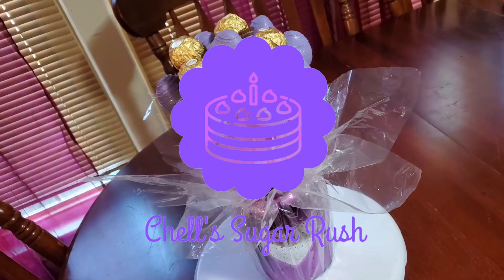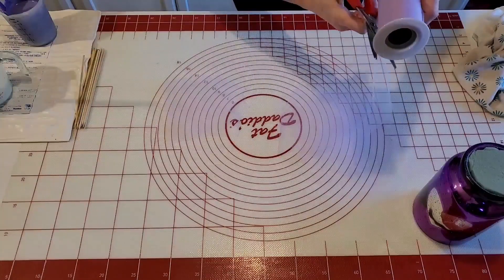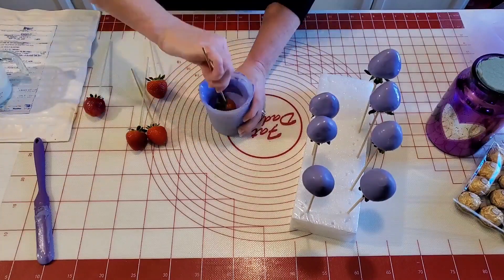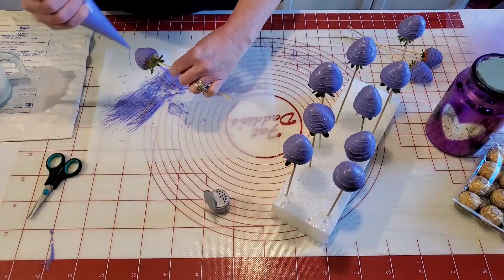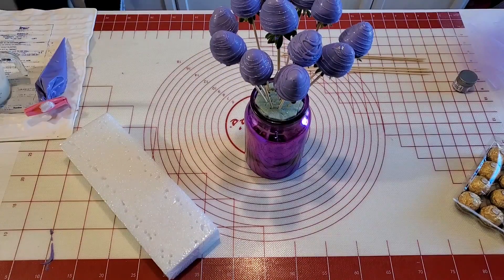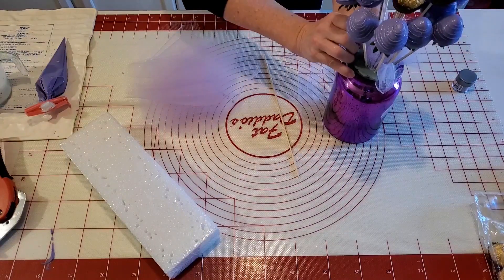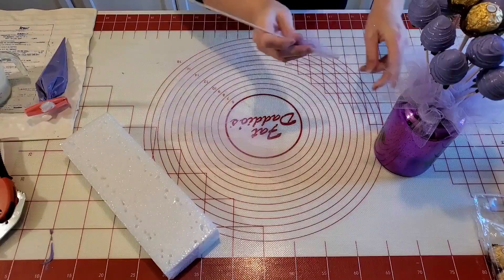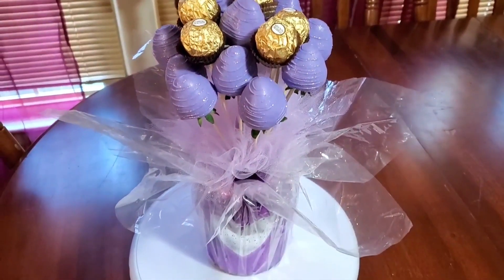Beautiful Chocolate covered Strawberry Bouquet!! | EASY to make for any Occasion!!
In this video I share how to make this Beautiful Chocolate covered Strawberry Bouquet. A special treat for the strawberry lover in your life. Also, great for any occasion.